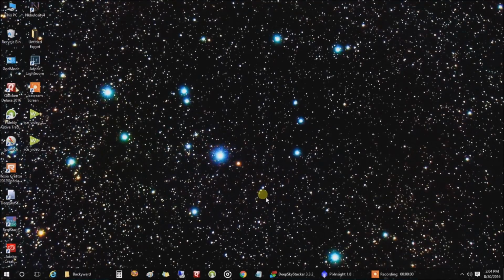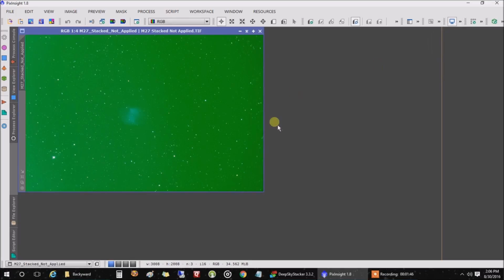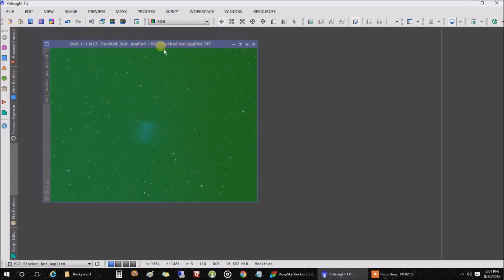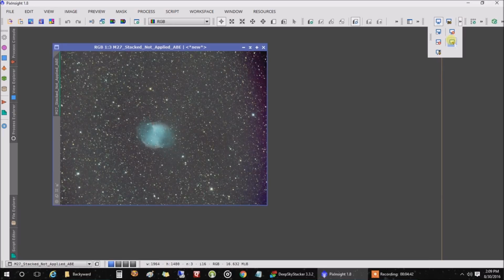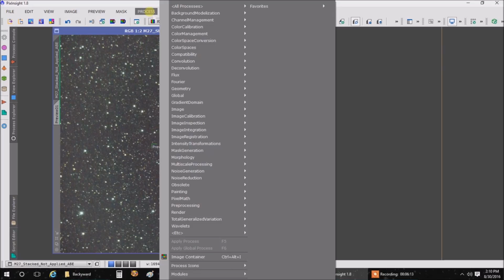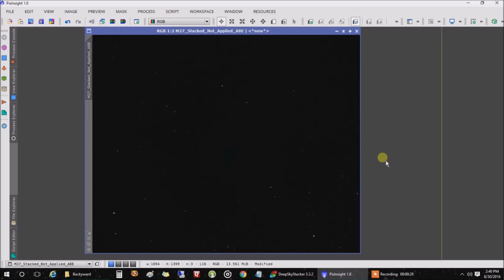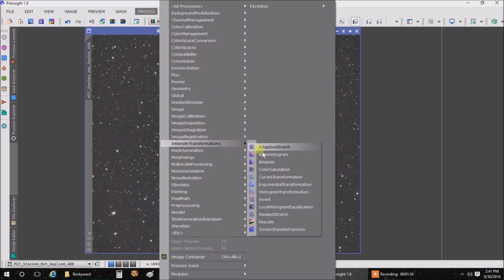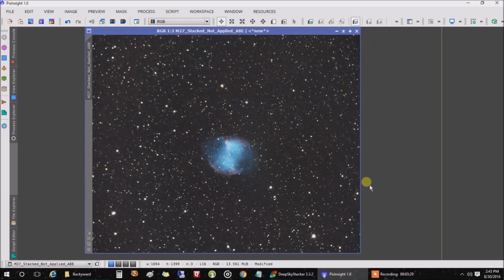PixInsight: How to Quickly Process a Nebula (Tutorial)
In this tutorial, I show you how to process the Dumbbell Nebula in PixInsight.  The file I am working with has already been stacked in DeepSkyStacker along with darks, bias, and flat images.  I hope you find this helpful.